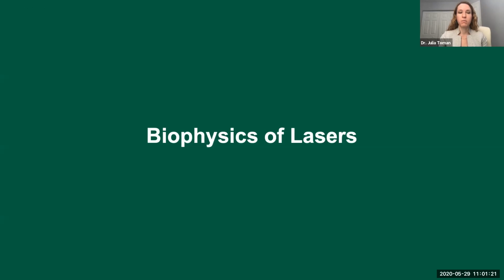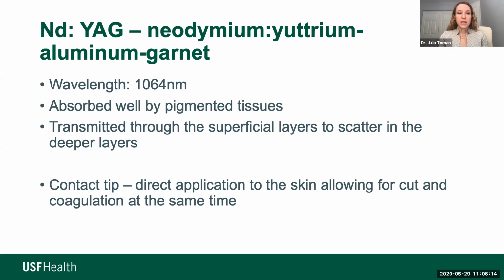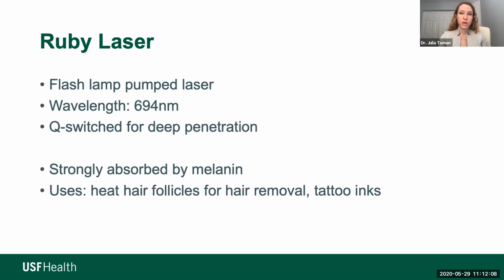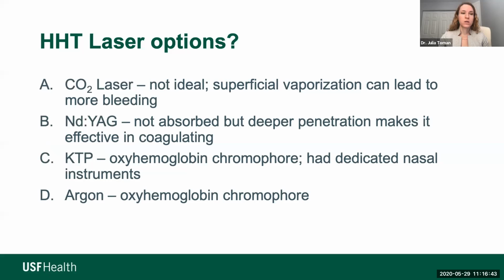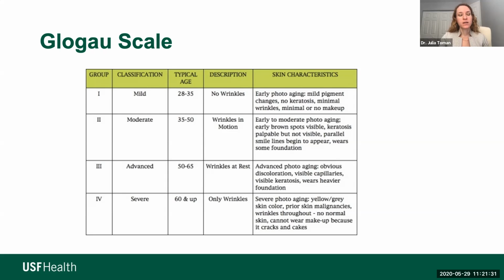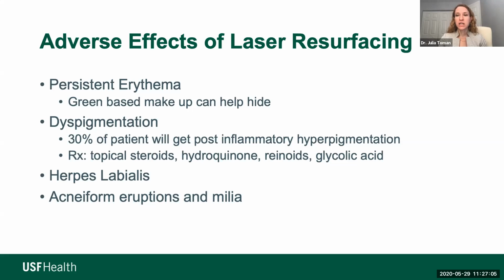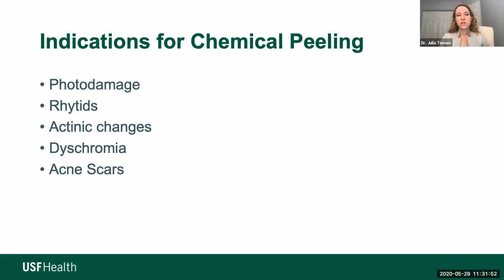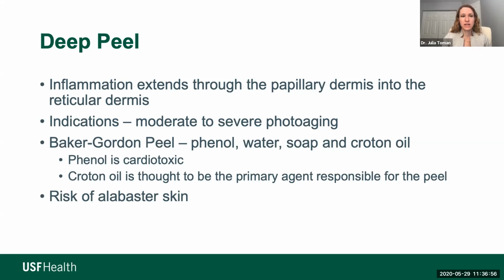Lasers and Skin Resurfacing in Facial Plastic Surgery - Dr. Julia Toman